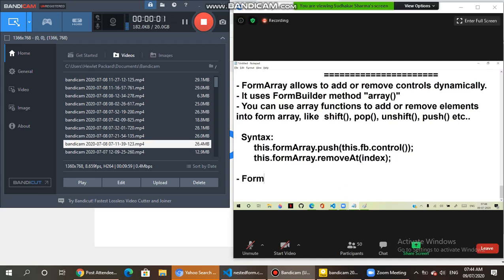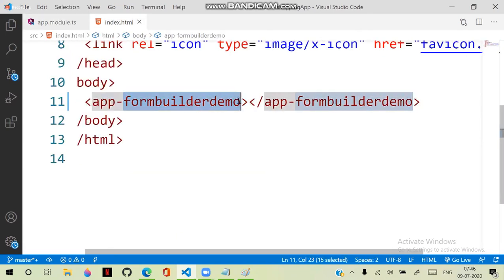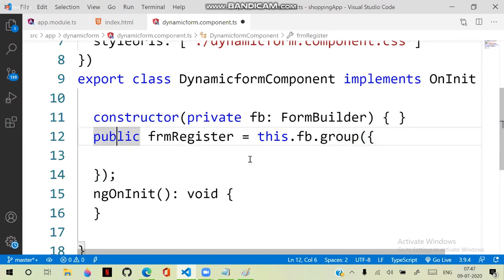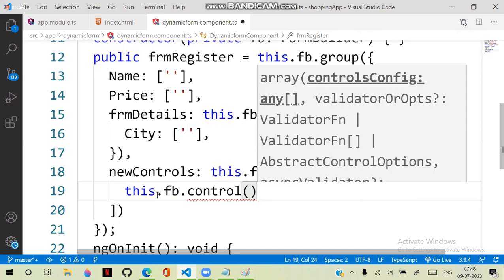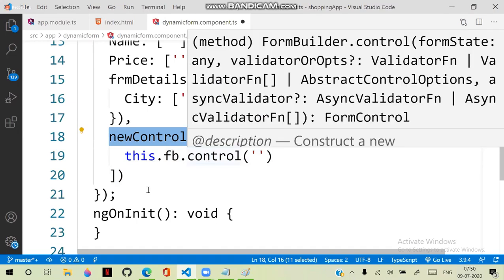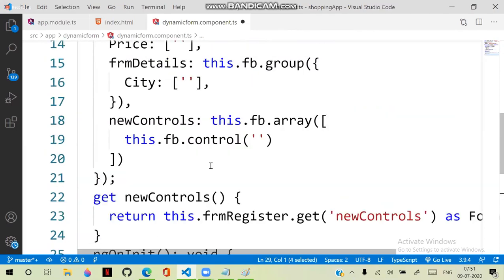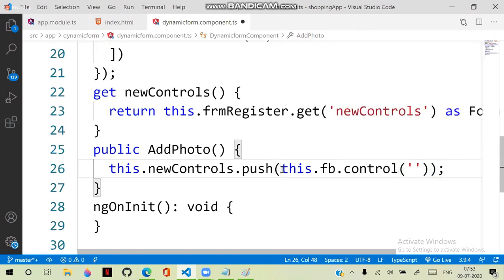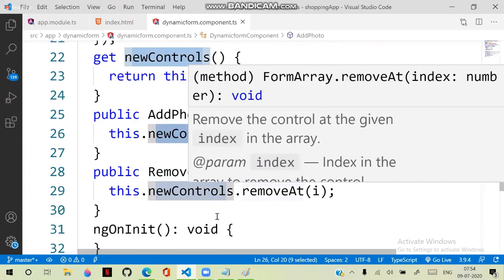What is Reactive Forms or Model driven forms in Angular..390